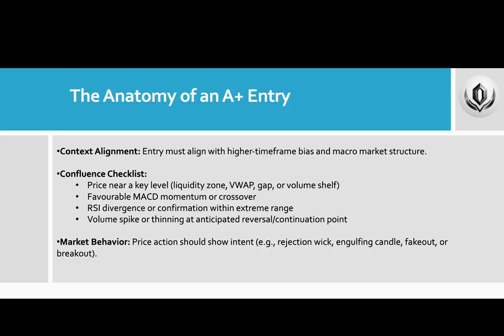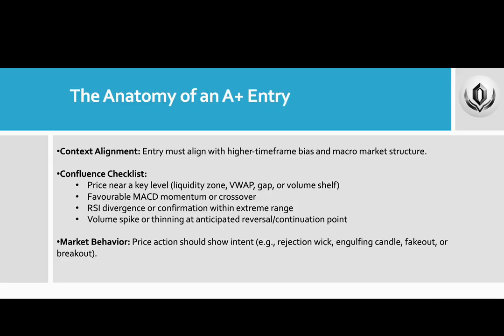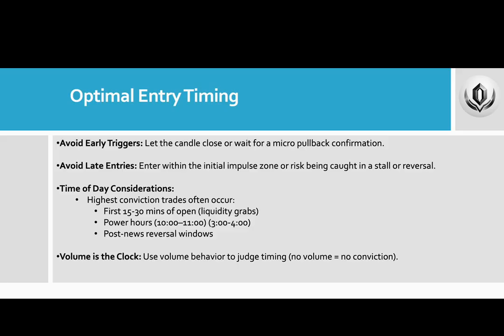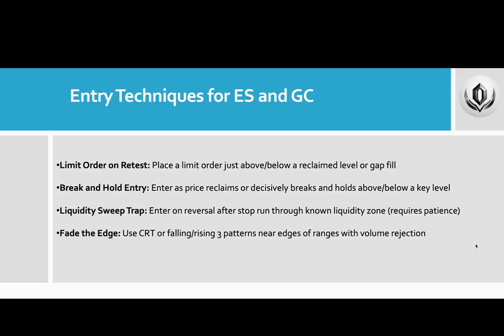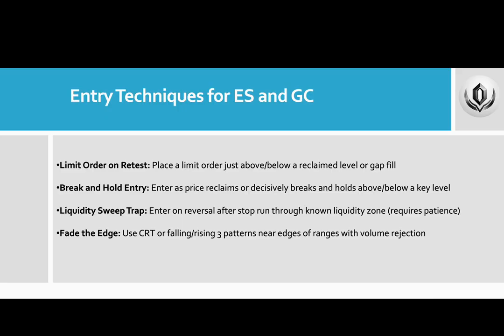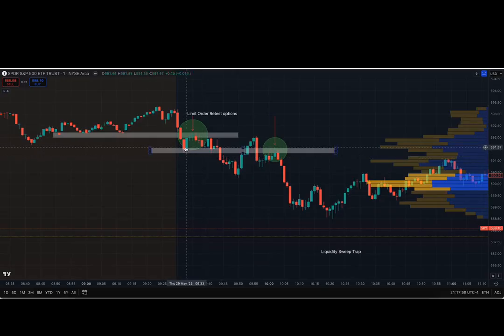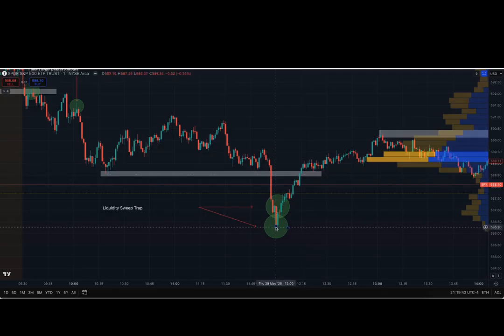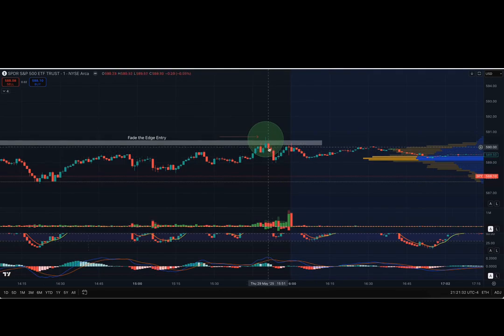Trader Fundamentals - Mastering Market Mechanics Part 6 - Entry Mechanics - Iron Trades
📈 Mastering Trade Entry Mechanics: 2-Part Educational Series

Welcome to this focused 2-part deep dive on trade entries — the single most important part of any strategy if you want consistency, precision, and confidence in your execution.

This isn’t theory. This is about exact timing, clean setups, and knowing how to enter without regret. Whether you're scalping futures, swing trading crypto, or building your edge on stocks — this breakdown delivers the execution clarity you've been looking for.

💡 This series is perfect for traders who:
Struggle with mistimed or emotional entries
Want to learn when not to pull the trigger
Prefer structure over signals and confidence over luck
Want a faceless, strategy-first breakdown of how to execute in real-time

🔍 What You’ll Learn Across the Two Parts:
▶️ Part 1: Entry Structure, Timing & Confluence
We break down what defines an A+ entry, how to use context and confluence to filter trades, and when to avoid early or late triggers. You’ll also learn how to time entries using volume, momentum, and session timing for the best results.

▶️ Part 2: Entry Techniques, Execution, and Discipline
We go deep into execution styles — from limit orders on retests to liquidity sweeps and breakout entries. You’ll learn how to define stop and target zones, avoid common red flags, and build a process that’s repeatable under pressure.

🎯 Whether you're trading ES, GC, crypto, or stocks — these mechanics will help you turn trade ideas into precise executions.